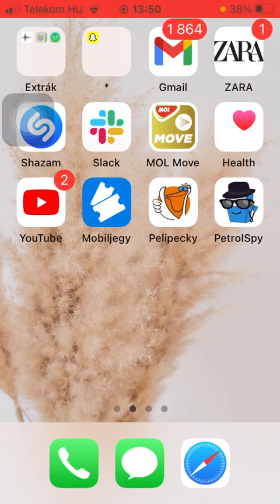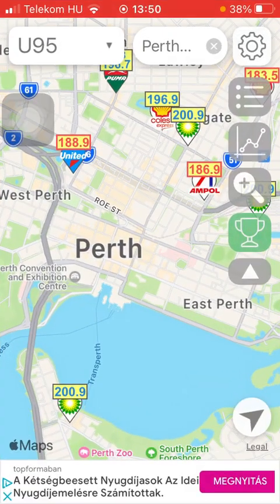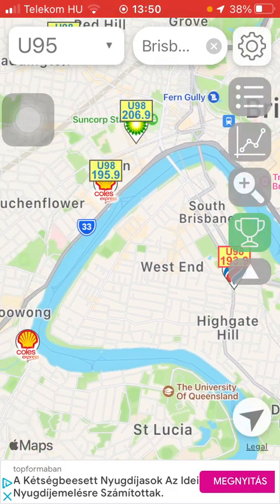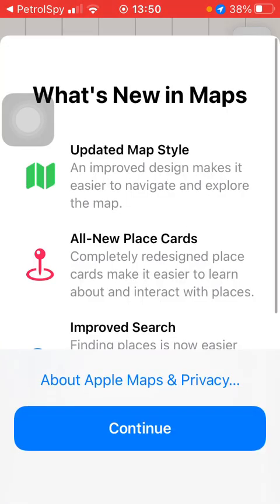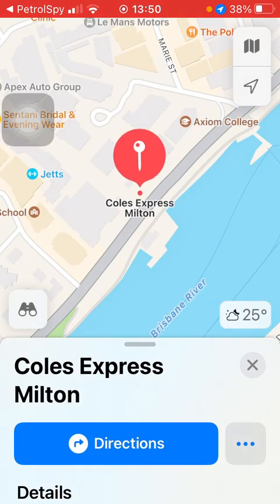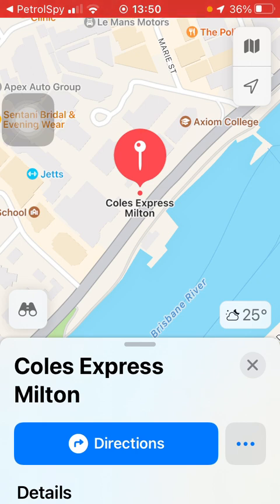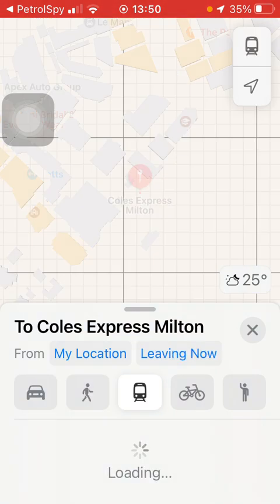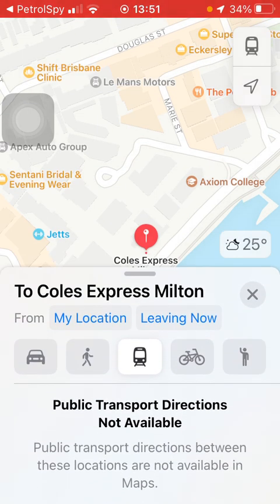How to navigate to a petrol station on PetrolSpy?